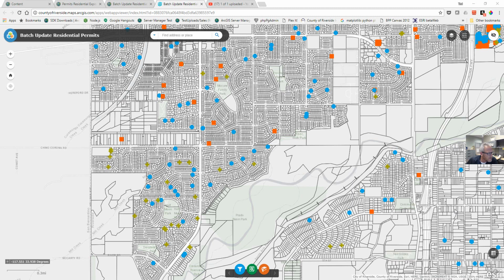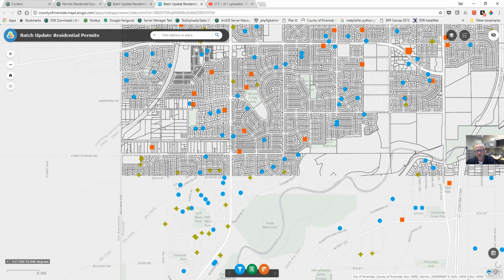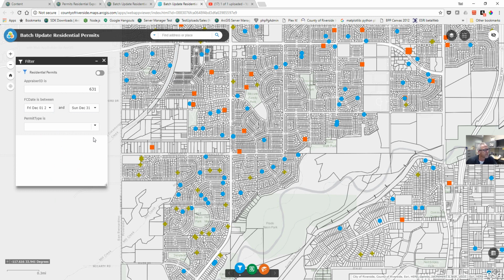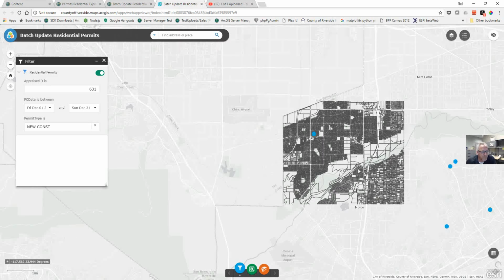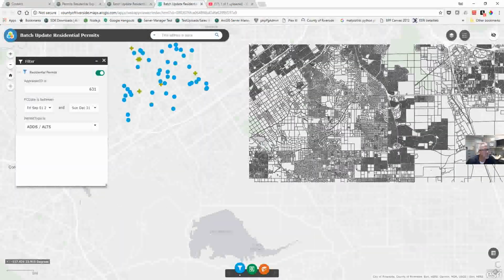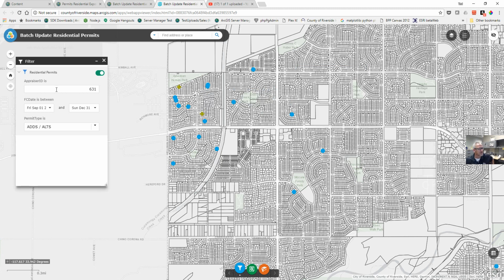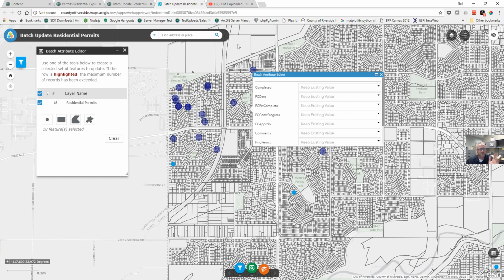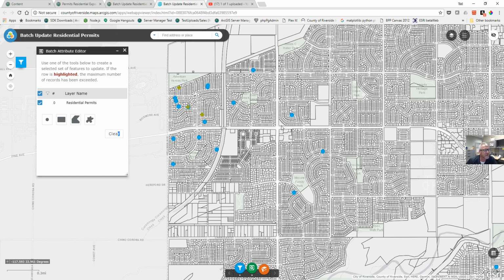BatchUpdates Res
BatchUpdates Res Mobile Permits